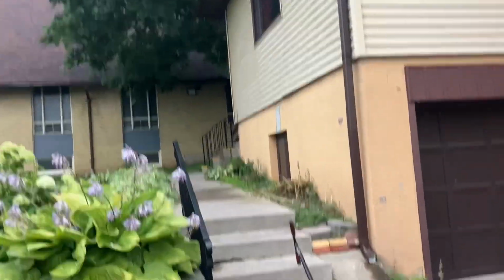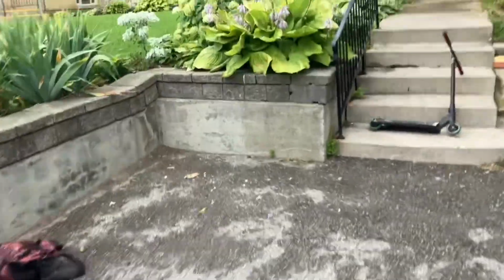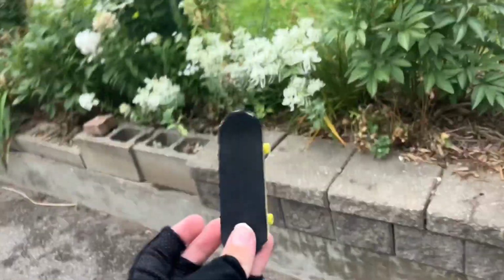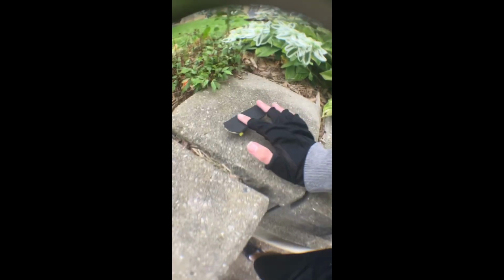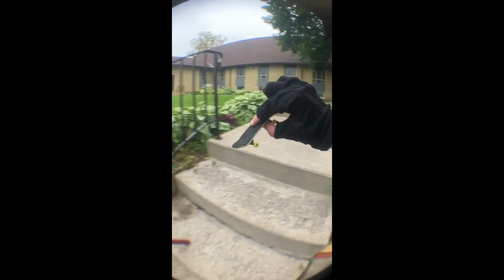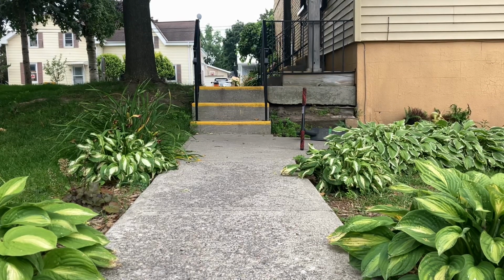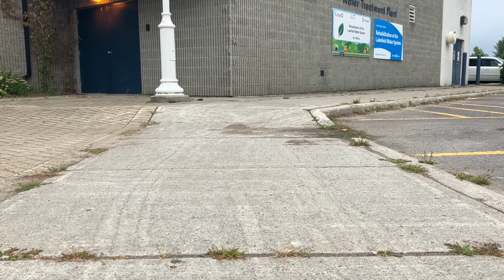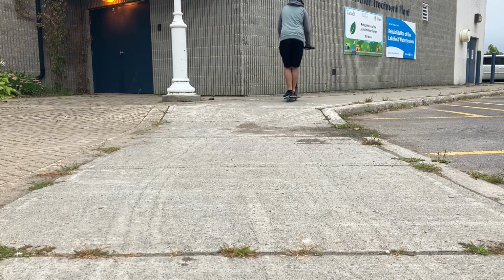Epic fingerboard street spots | Vlog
In this vlog I go to a spot that has multiple fingerboard street spots as well as some street scootering.